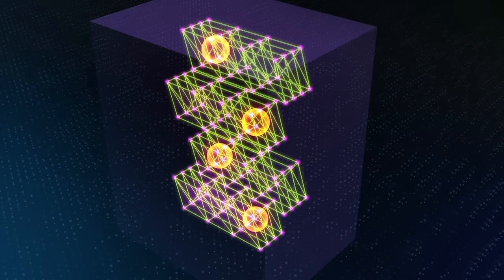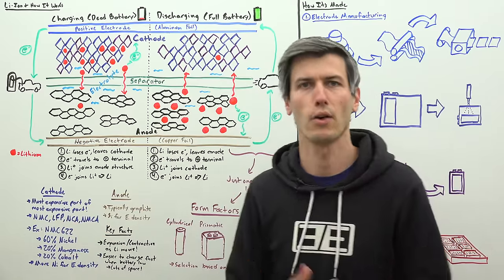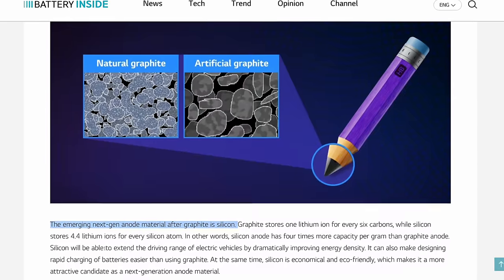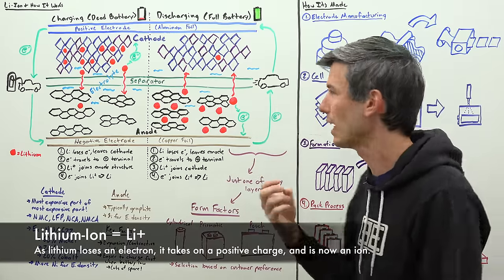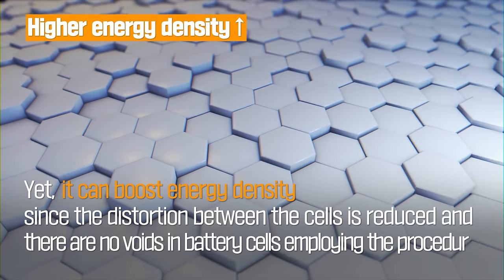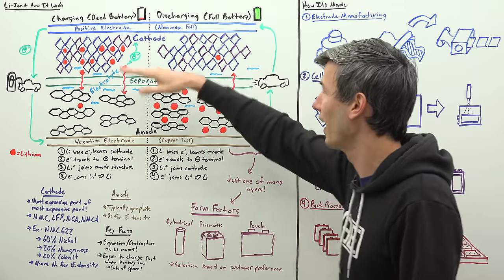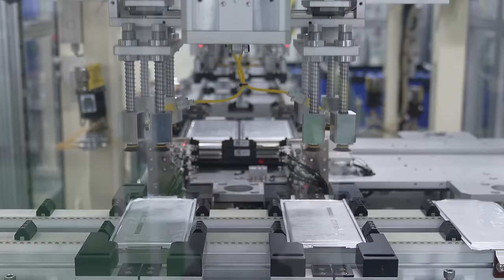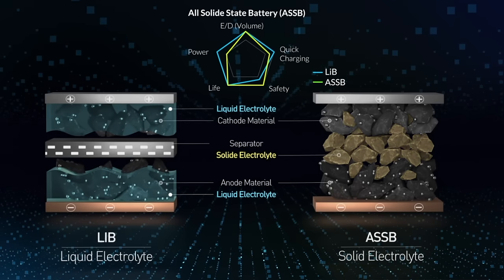Everything You Need To Know About Lithium-Ion Batteries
Lithium-Ion Batteries - A Complete Guide For Beginners
Visuals & Animations Provided By LG Energy Solution

Lithium-ion batteries are currently transforming the automotive space, so in this video we’ll deep dive into the technology answering the following questions:
1) What is a lithium-ion battery?
2) How does a lithium-ion battery work?
3) How is a lithium-ion battery made?

LG Energy Solution has been researching batteries since 1992, and with over 30 years of experience in the space, they have accumulated over 27,000 battery related patents. I visited LG Energy Solution Michigan in Holland, which has an annual output of 5GWh, though an expansion is being built, which is going to provide 25 GWh of output. There’s a lot in store for the future of batteries!